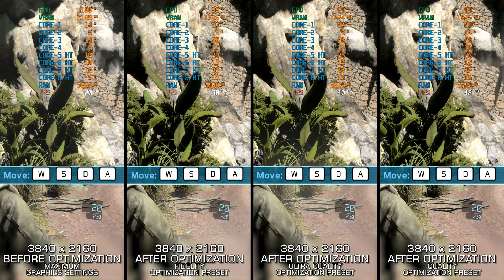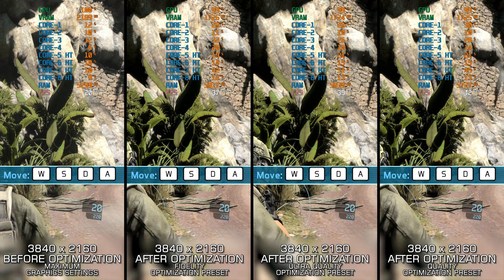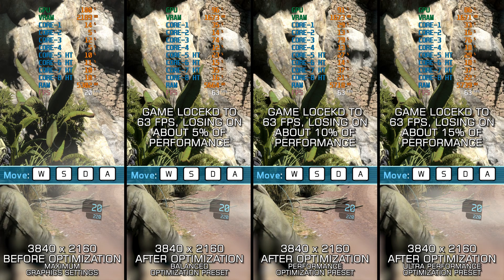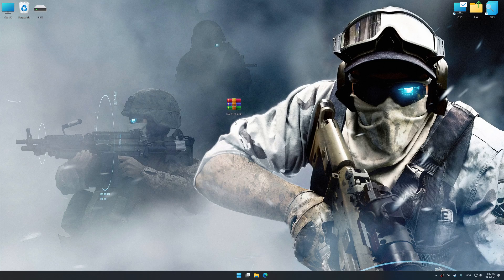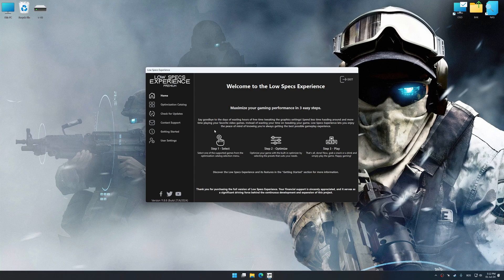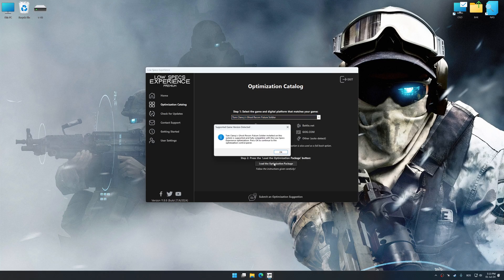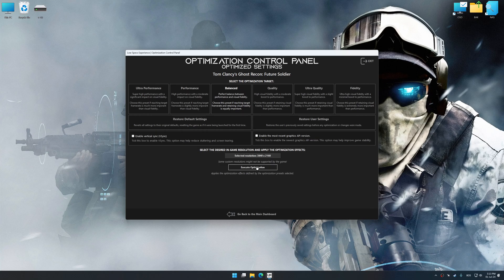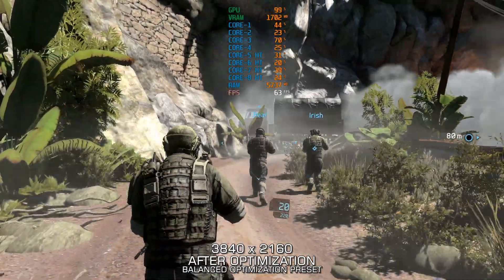Tom Clancy's Ghost Recon: Future Soldier | Optimized PC Settings for Smoother Gameplay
Learn how to configure the Optimized PC Settings presets in Low Specs Experience for Tom Clancy's Ghost Recon: Future Soldier to achieve stable frame rates, smooth gameplay, and balanced performance. This guide shows you how to maintain excellent visual quality while improving responsiveness, reducing micro-stutters, and keeping motion fluid for the best overall gaming experience.

⏱️ Timestamps

00:00 Before vs After Optimization
00:41 Optimization Guide
02:03 Additional Gameplay Footage